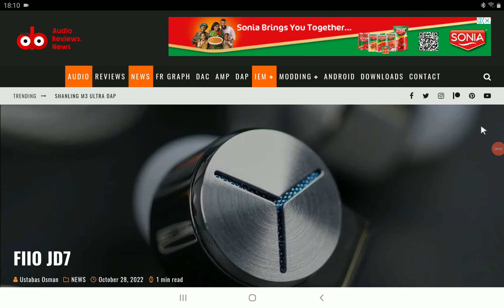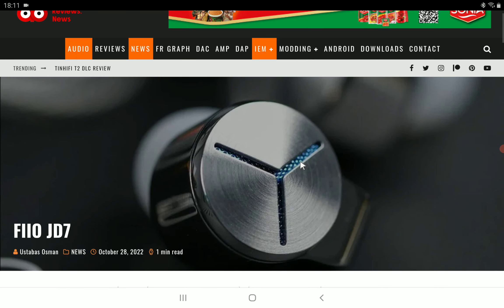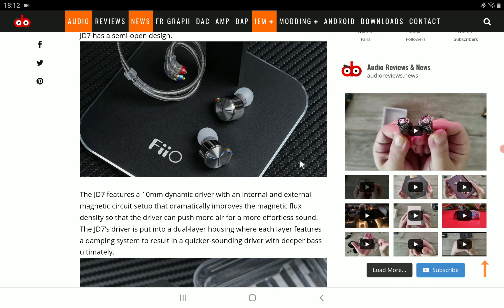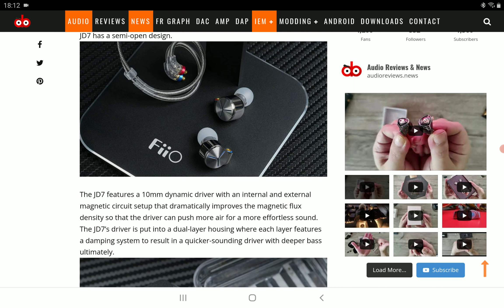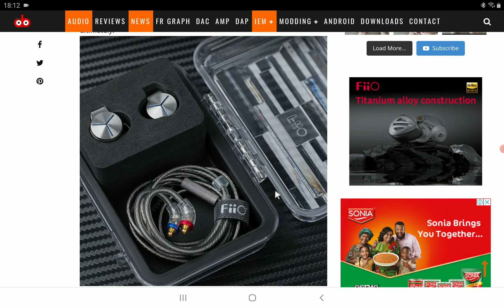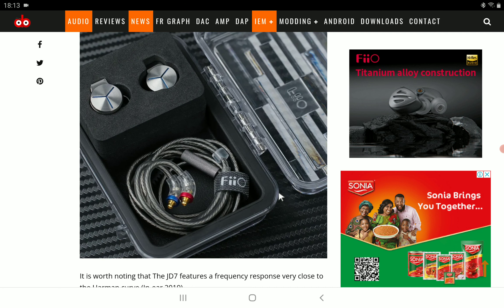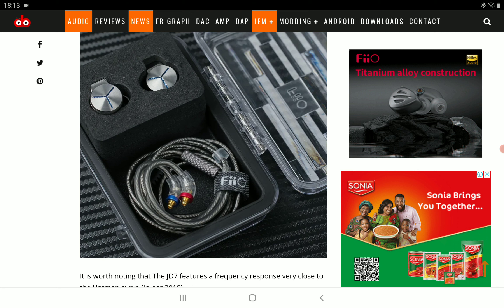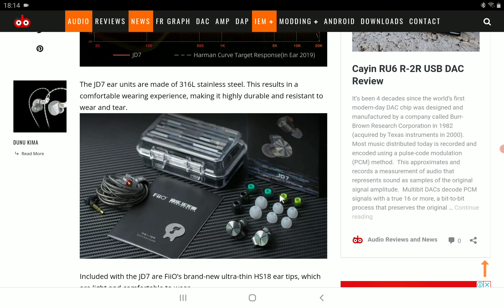FIIO JD7 Earphone Debuts as a Rival to the DUNU KIMA IEM both with single Dynamic Drivers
FiiO’s new dynamic driver IEMs JD7 is announced. The new JD7 comes with an all-new dynamic driver, tuning style, and FiiO’s new HS18 ear tips. FiiO JD7 has a semi-open design.
The JD7 features a 10mm dynamic driver with an internal and external magnetic circuit setup that dramatically improves the magnetic flux density so that the driver can push more air for a more effortless sound. The JD7’s driver is put into a dual-layer housing where each layer features a damping system to result in a quicker-sounding driver with deeper bass ultimately.
It is worth noting that The JD7 features a frequency response very close to the Harman curve (In-ear 2019).
The JD7 ear units are made of 316L stainless steel. This results in a comfortable wearing experience, making it highly durable and resistant to wear and tear.
Price: $78